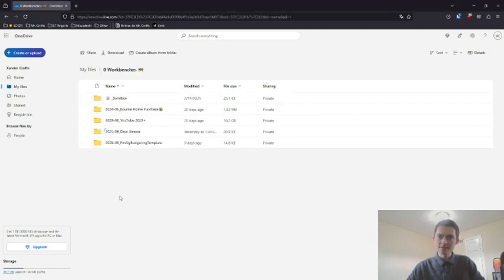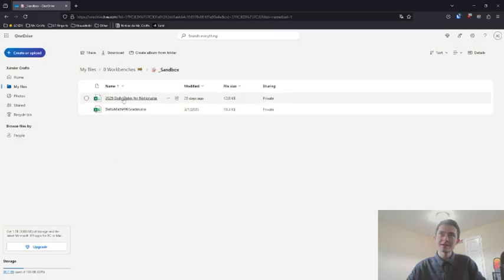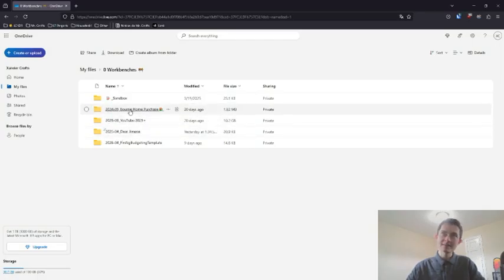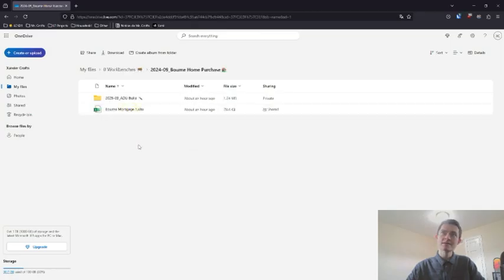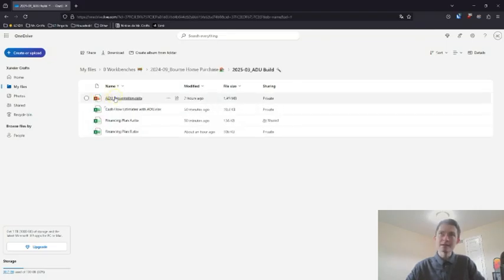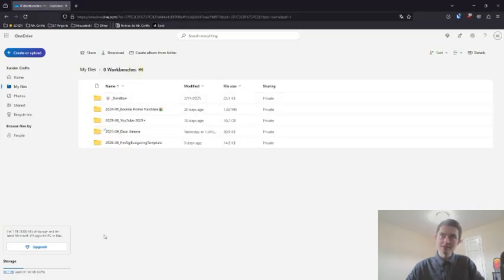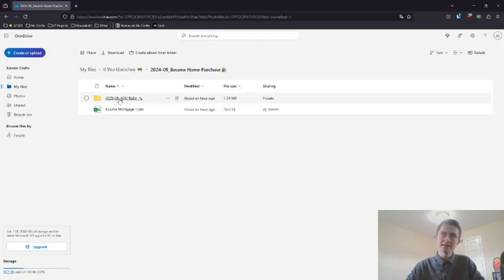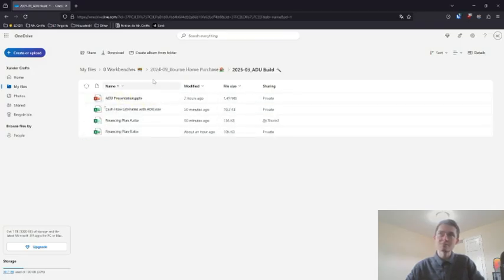How To Manage Multiple Projects Without Going Crazy 🙈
Do you feel like you could tackle more things if you just had a decent way to organize it all? A lot of success gurus emphasize hustle and discipline, which are important too, but maybe that's not your issue. Maybe all that's missing is just a well designed system to enable you to keep track of all of the different pieces of each project you have open at any given season of your life. In this video, I share with you my evolving system for managing all of the various digital files for the various projects I have open 👍